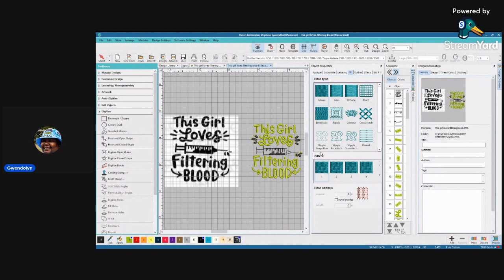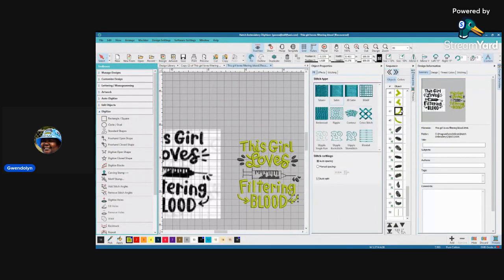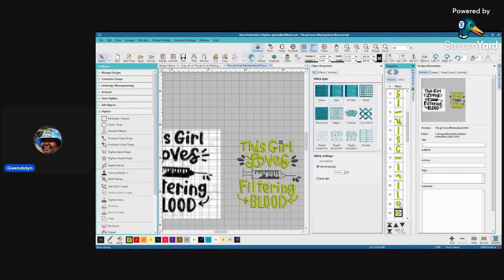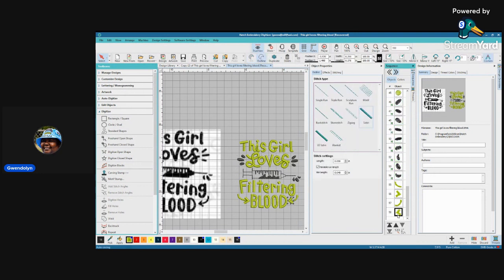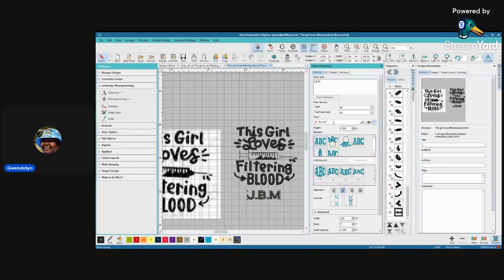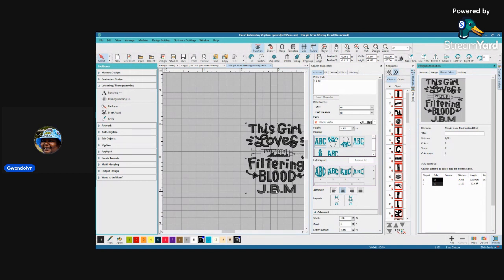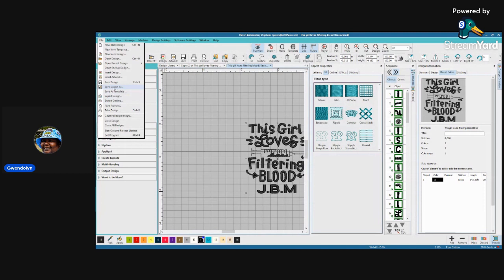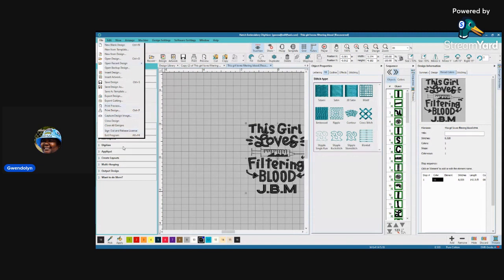Working in Hatch embroidery software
Making some changes to a file designed in Hatch embroidery software